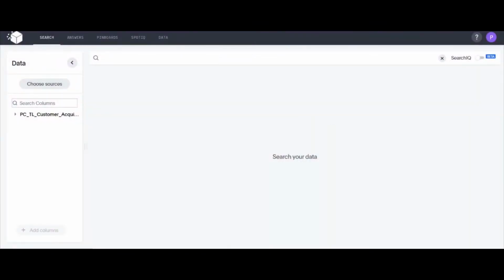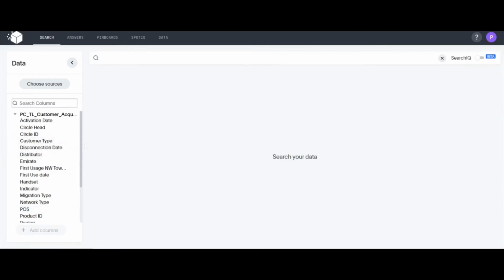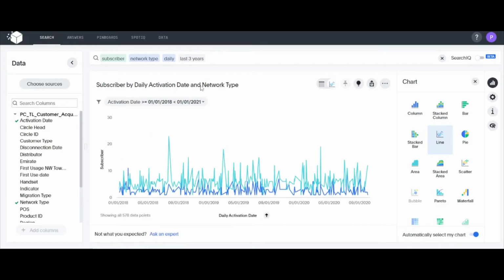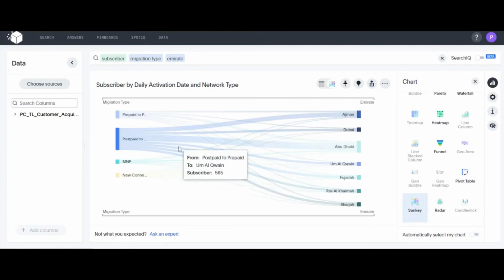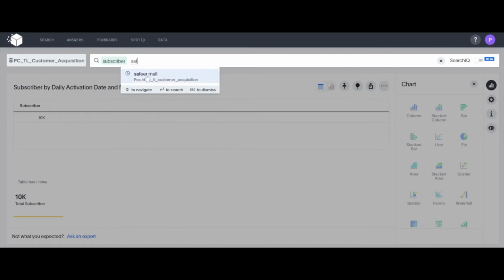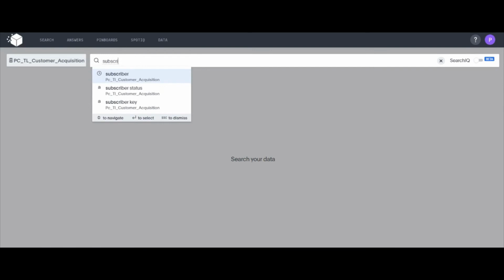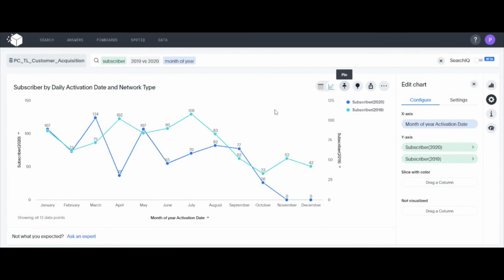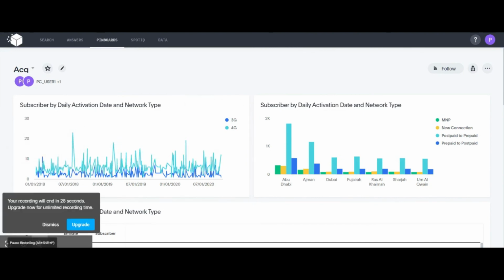[PurpleCube Analytics] Tutorial #3: Search, Answers and Pinboards